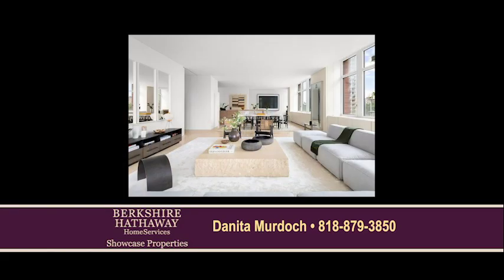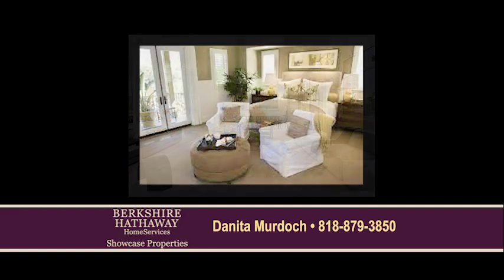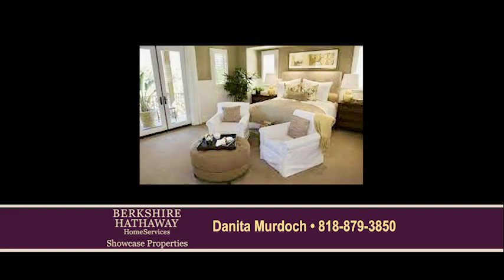Dothan Real Estate, Danita Murdoch (Homestage)